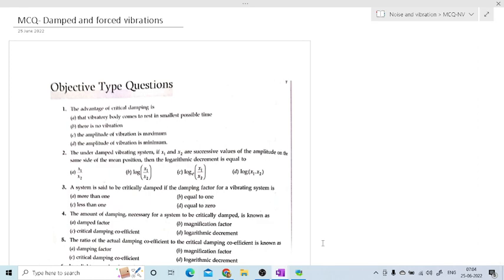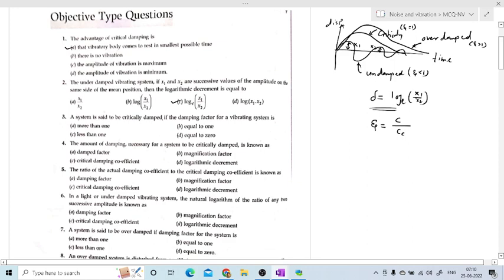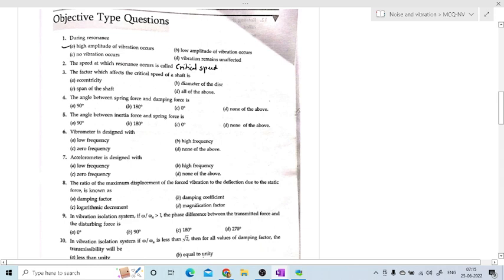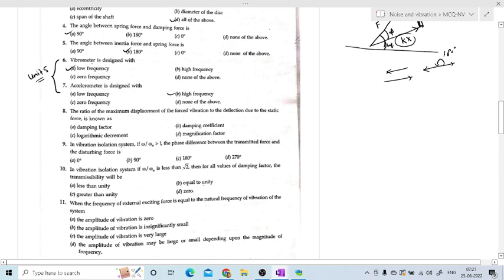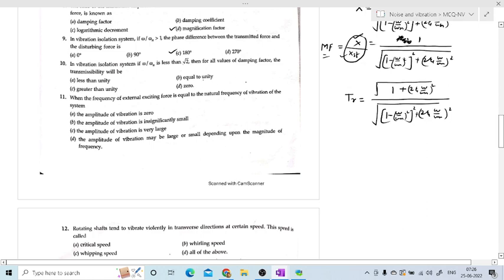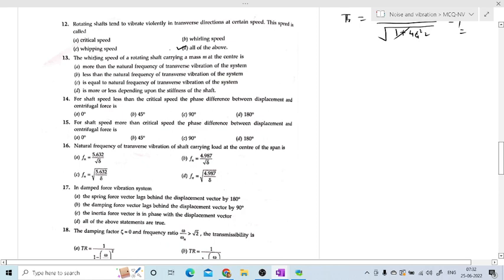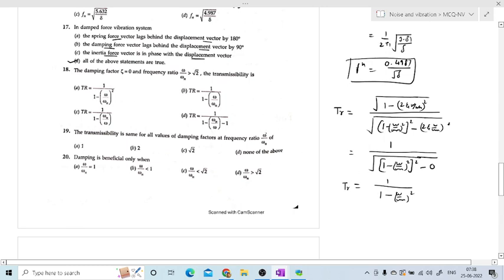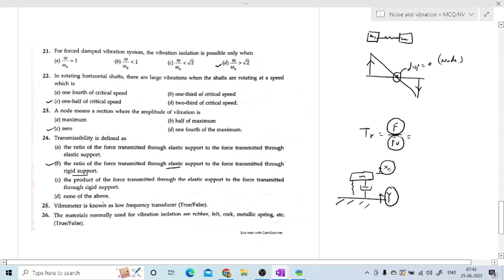Noise and vibration: MCQ on Damped and forced vibration - lecture 2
MCQ on damped vibration and forced vibration